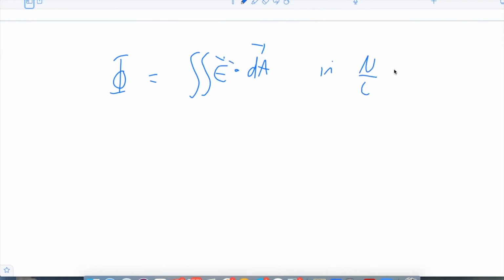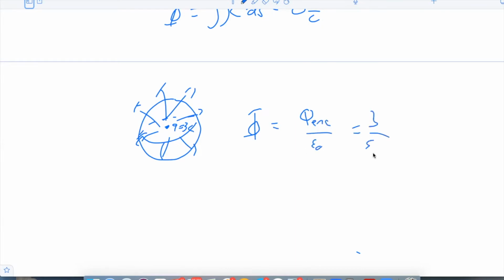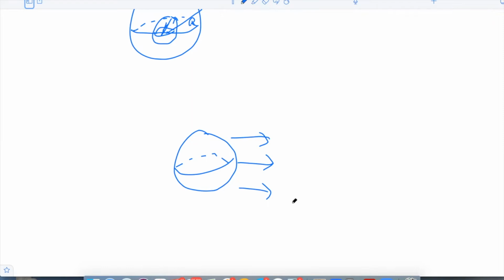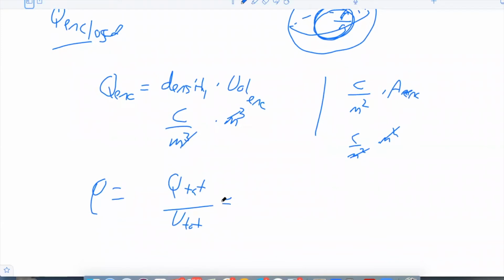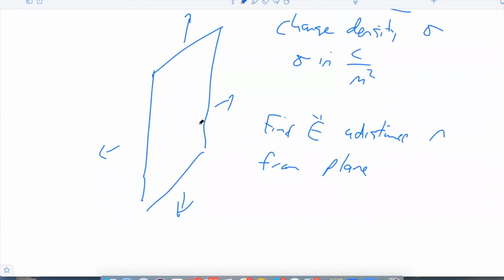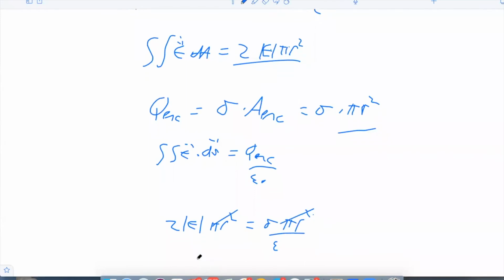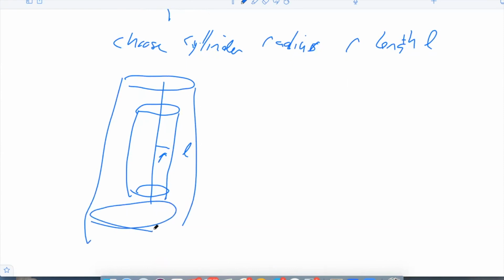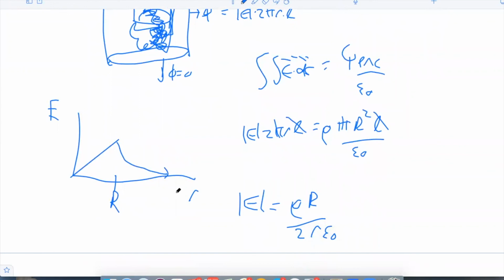More on Flux and Gauss' Law Examples